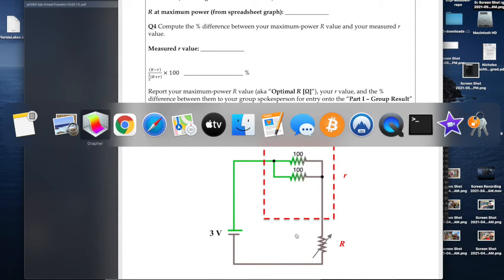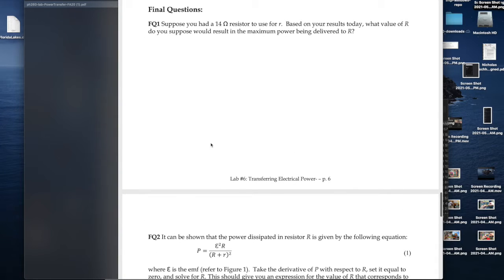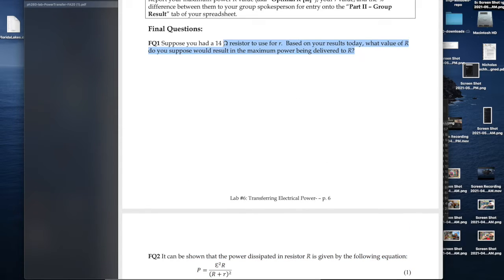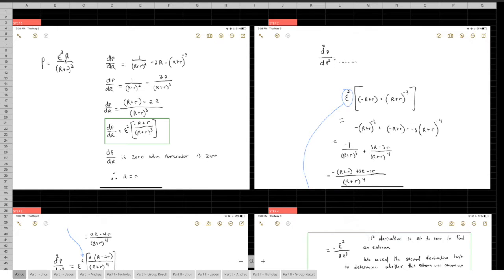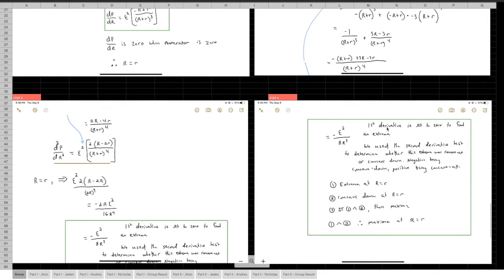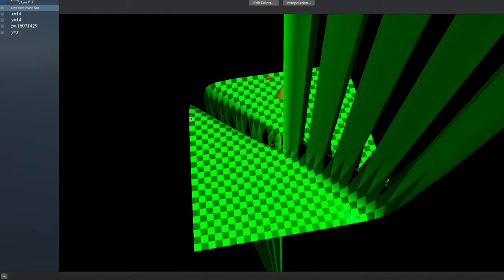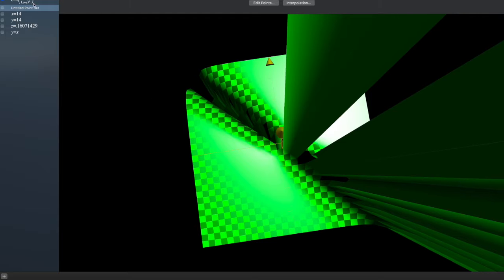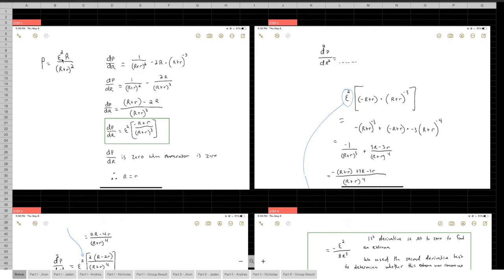Maximizing Power Dissipated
I was given a lab exercise where we had a given setup with voltage, and some resistors. We're given the value for one resistor and told to find the value of the other resistor in order to maximize power.